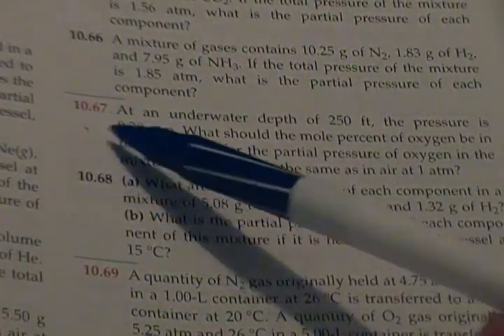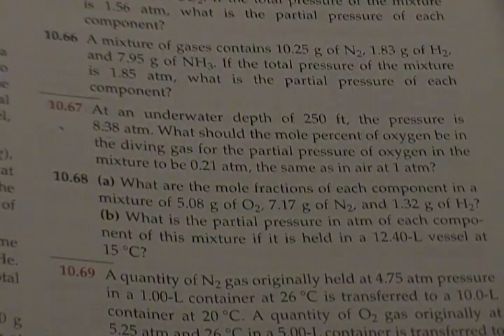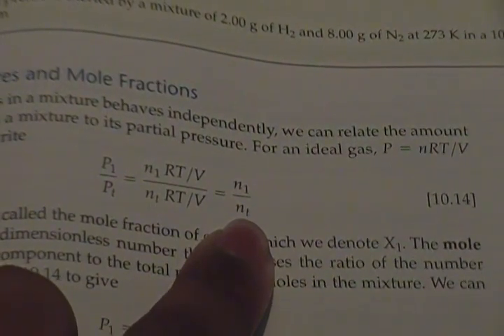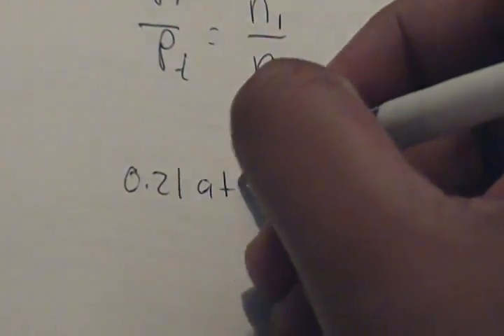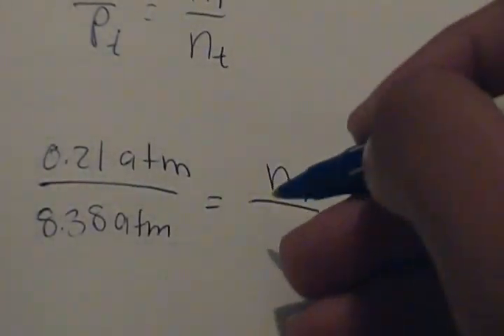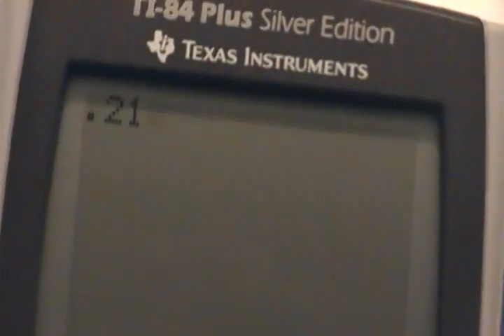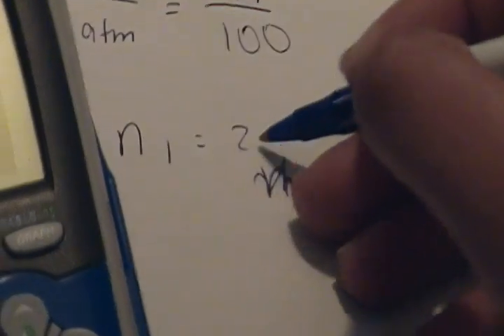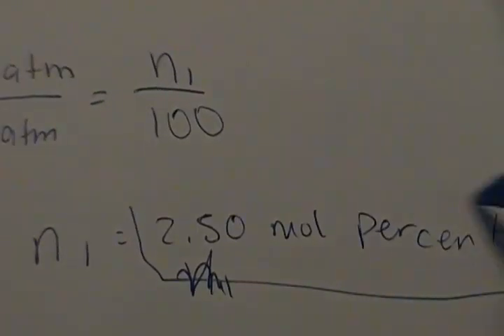Ap Chemistry Help: number 10-67 Gas Laws and Partial Pressure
At an underwater depth of 250 ft, the pressure is 8.38 atm. What should the mole percent of oxygen be in the diving gas for the partial pressure in the mixture to be .21 atm, the same as in air at 1 atm?
Bren Surendran from Mr. Davis's pd 5 AP chem class explains this problem